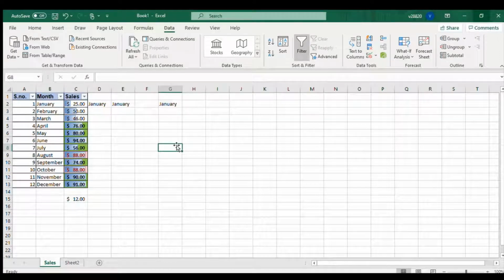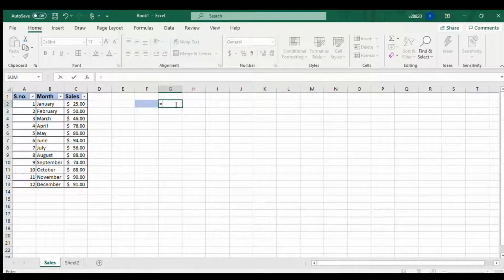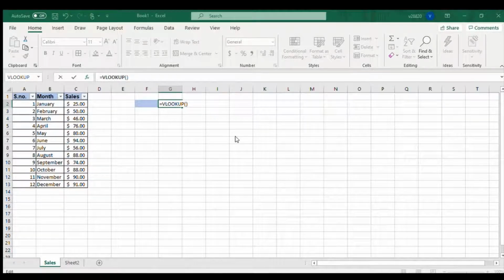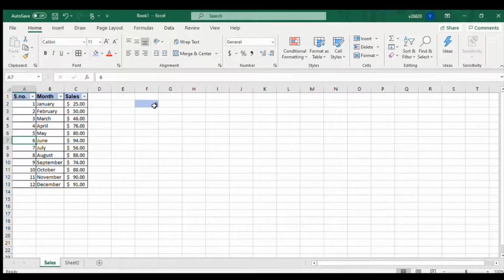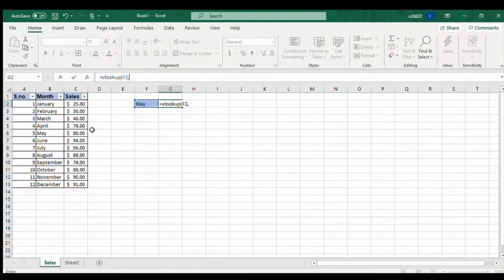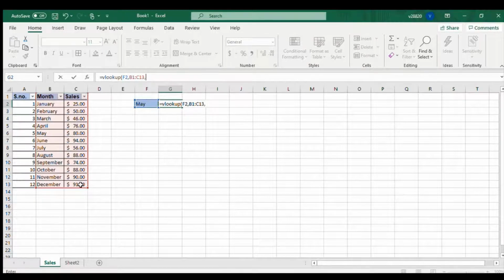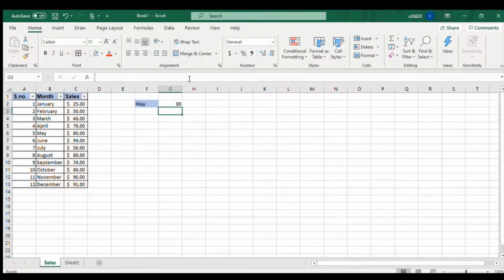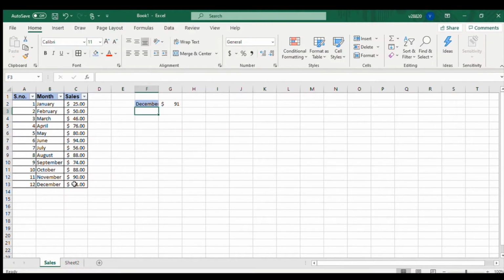MS Excel - VLookup with Exact Match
In this video, you will come to know about Vlookup function in a simplified manner.
I have tried to explain this concept with the help of a simple example.